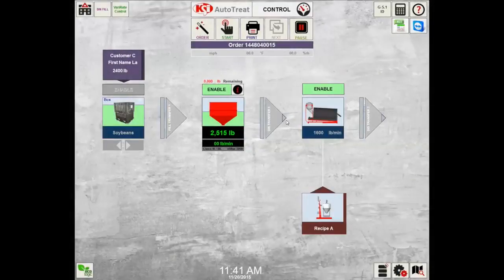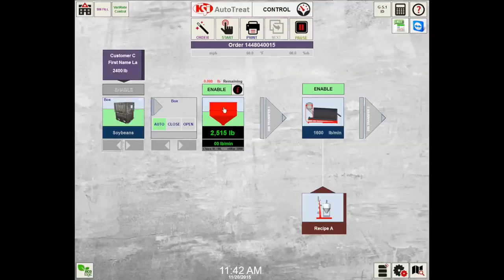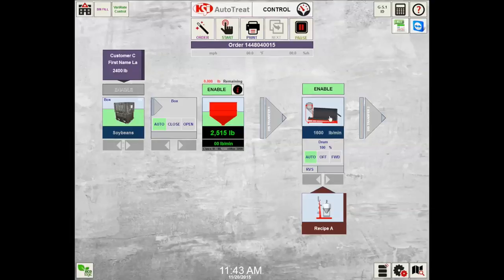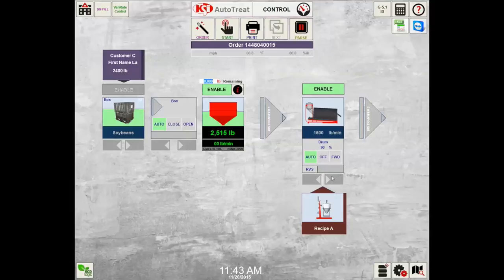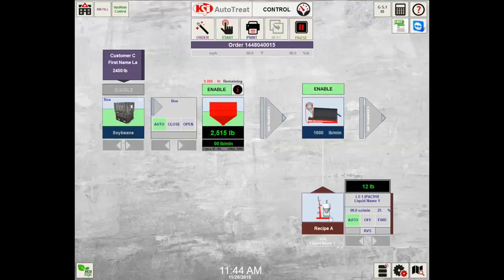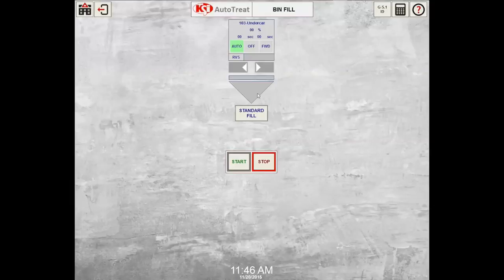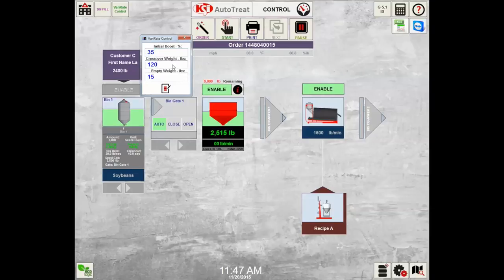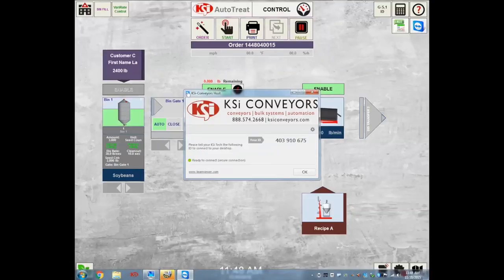V4.2 - 4.1 HOA Control Zone